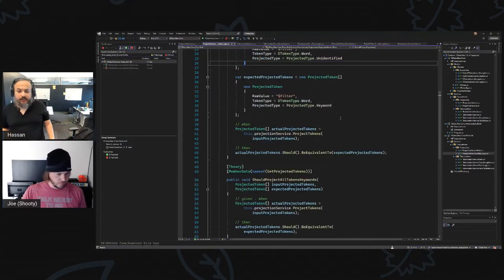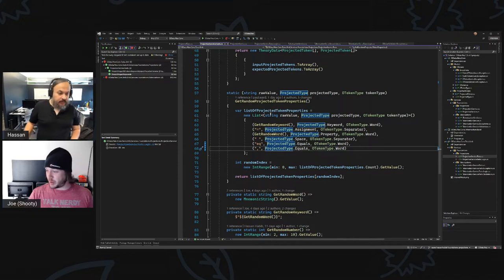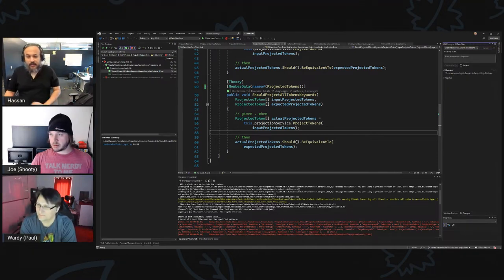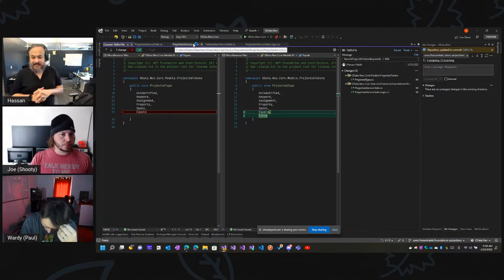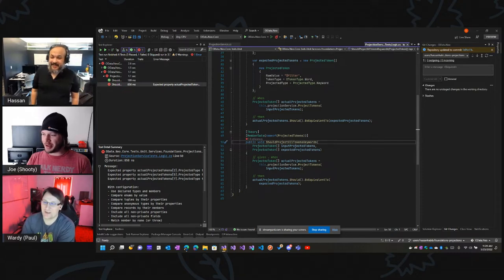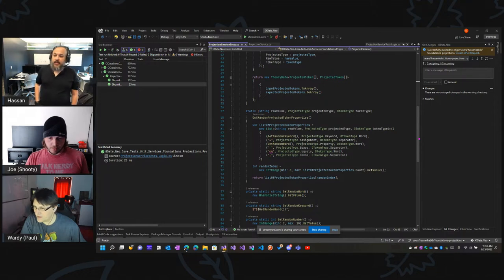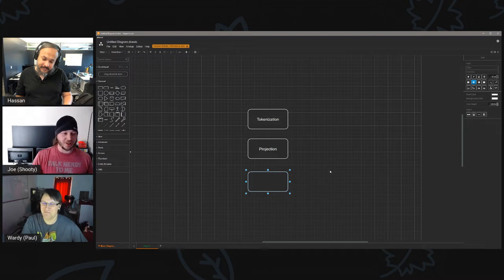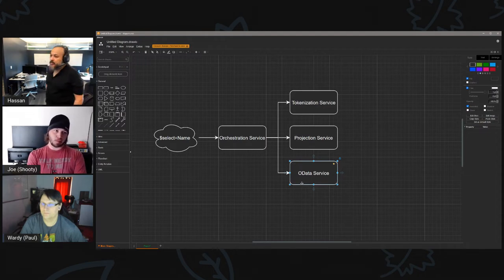OXT045: Implementing Token Projections (Part 4)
In this session, we will be finalizing enough token to handle select statements and discuss moving onwards towards an OData Service.

Check it out here today.